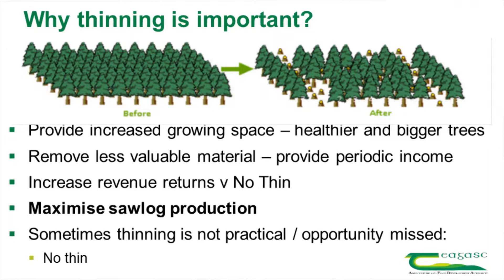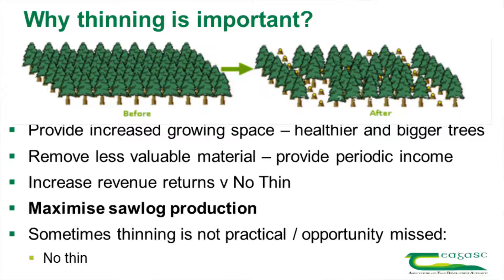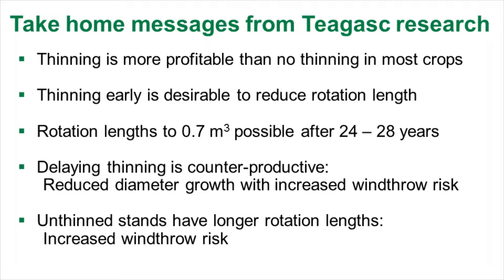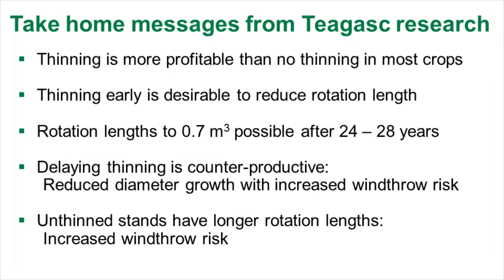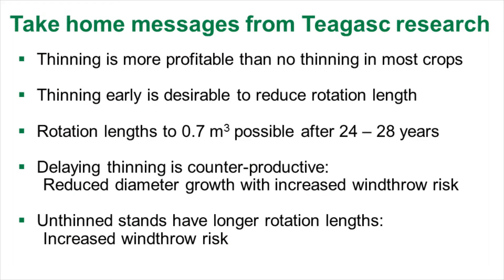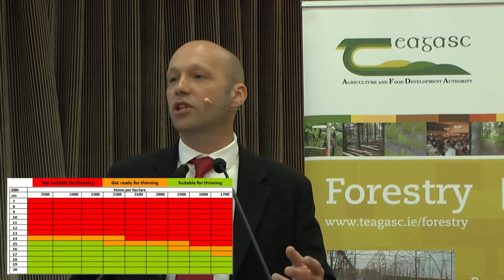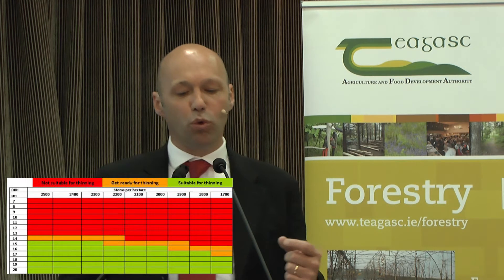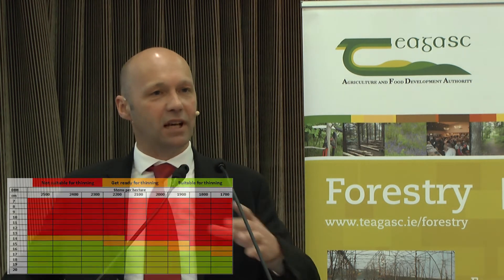why thinning is important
John Casey, Forestry Adviser with Teagasc explains why thinning your forest is important. Filmed at a Talking Timber event in Co Cork, June 2019.